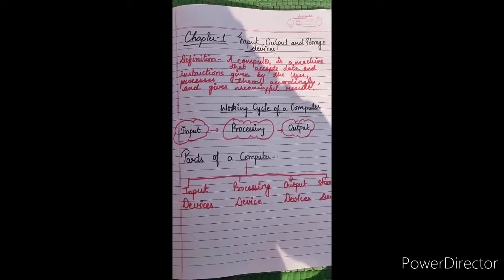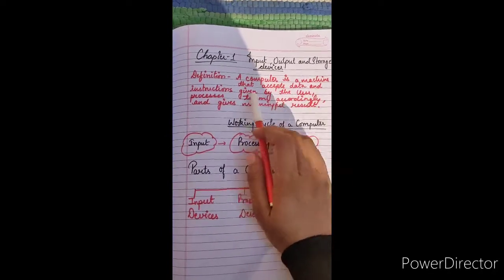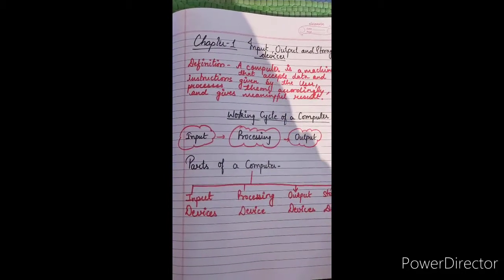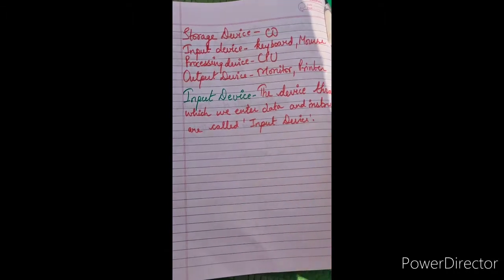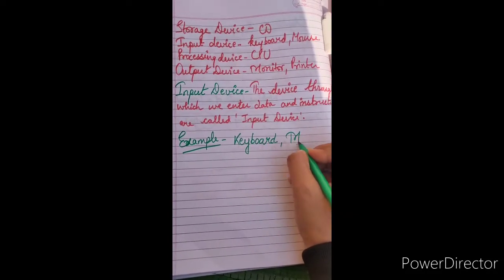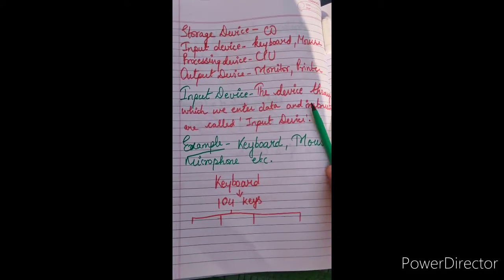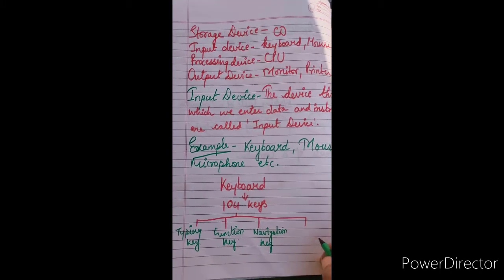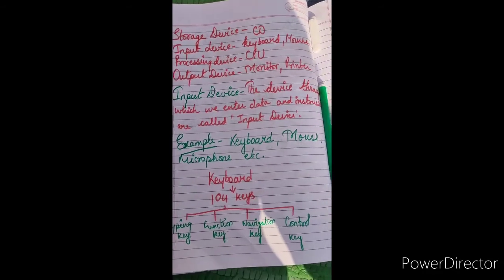Chapter-1 Input,Output and Storage device